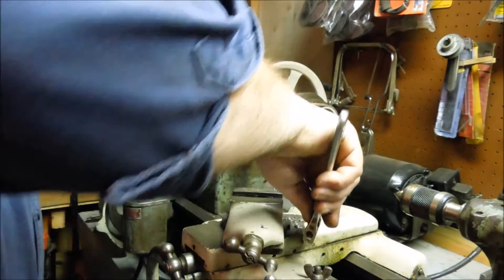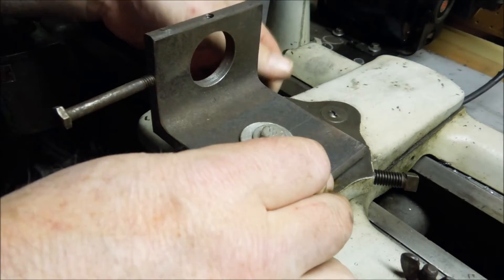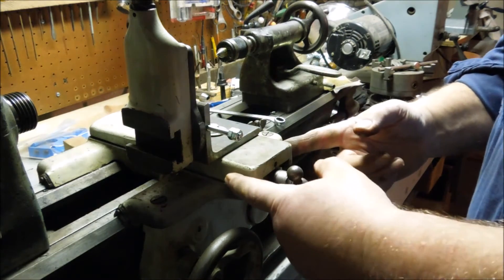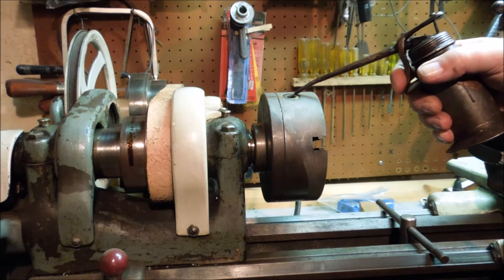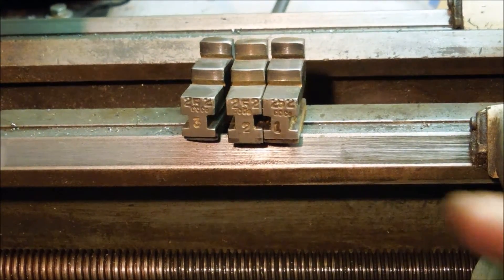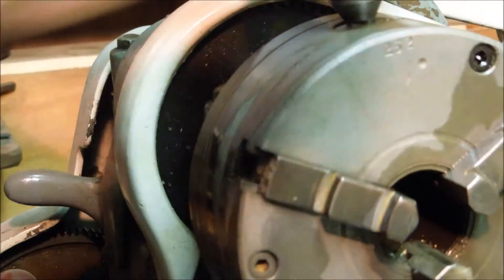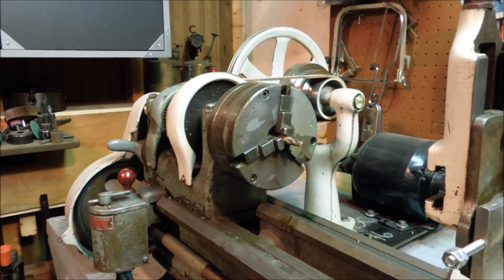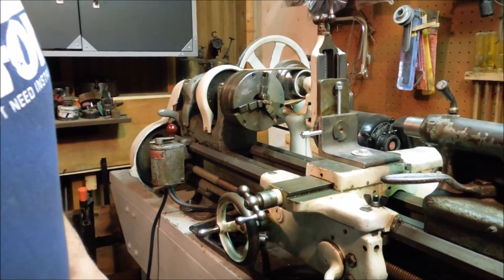South Bend 9 Inch Metal Lathe ~ Milling Bracket ~ by Old Sneelock's Workshop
I needed to mill a couple of keyways. With a little effort and some angle iron I was able to build a 3 axis milling machine using the drive and bed of my South Bend 9C Lathe.